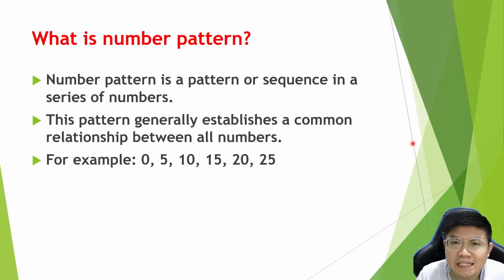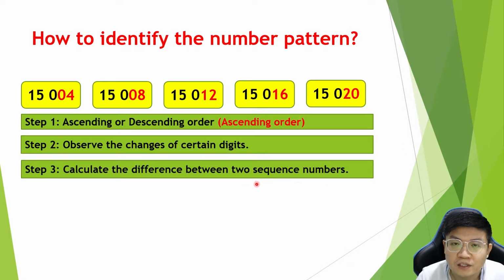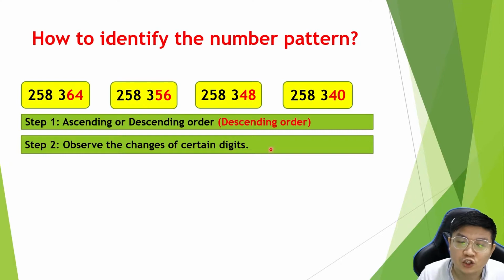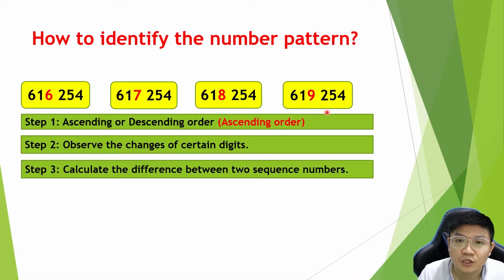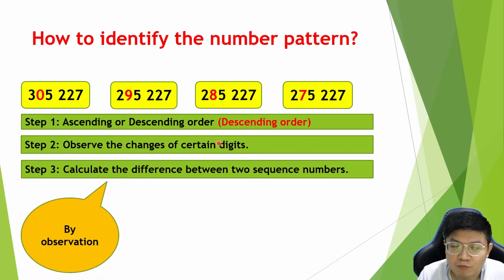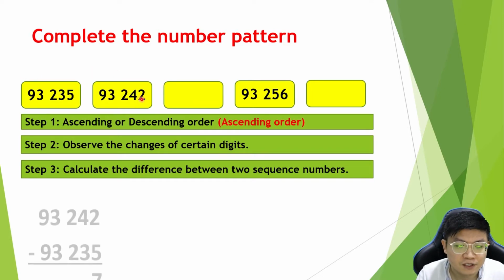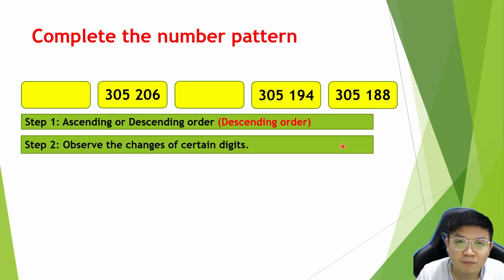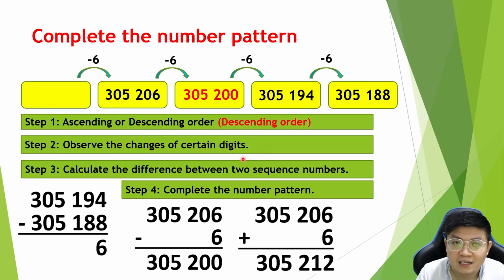Number Pattern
This video is about identifying number patterns as well as completing number series.